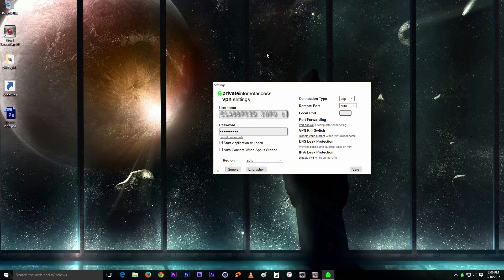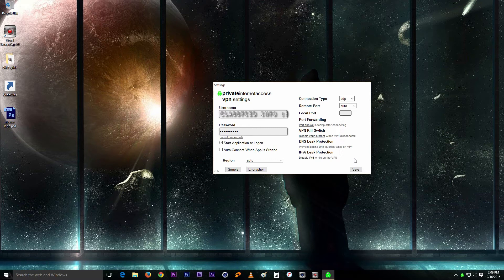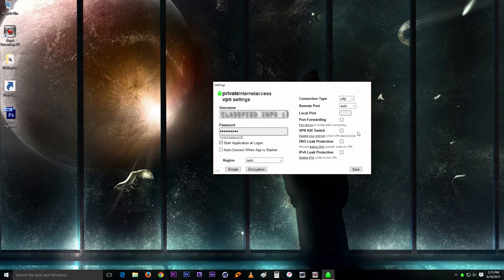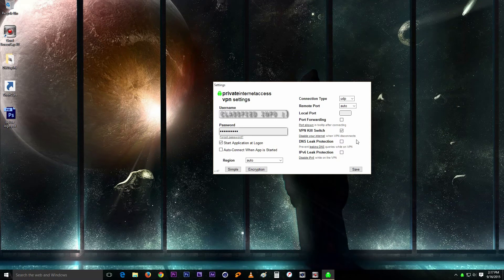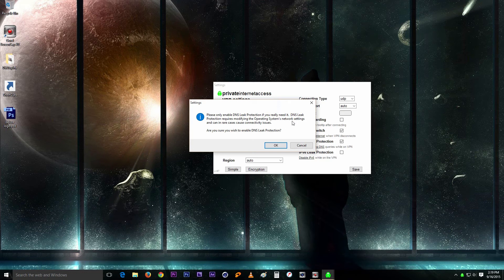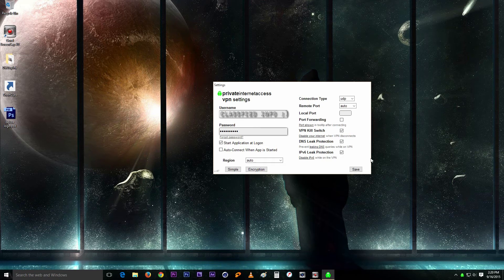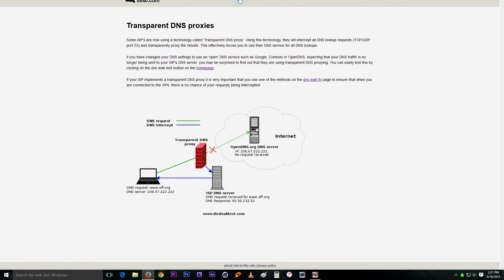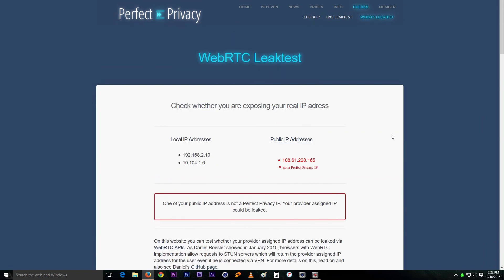(PIA) Private Internet Acces VPN best Setting to prevent DNS LEAKS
With what going on around the internet. People's IPs being compromised with by the dns services, I thought i would share my setting i use with PIA To ensure the safety of your IP address, please leave your comments in the comment section bellow and don't forget to subscribe to my channel for more useful vids.